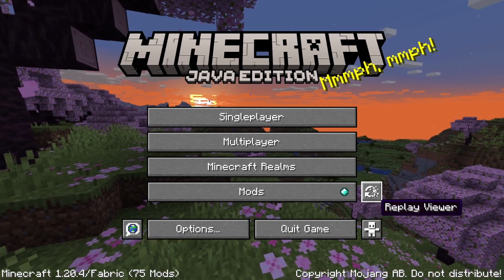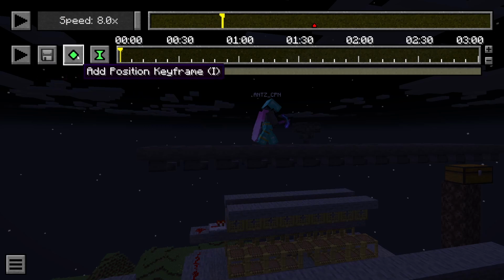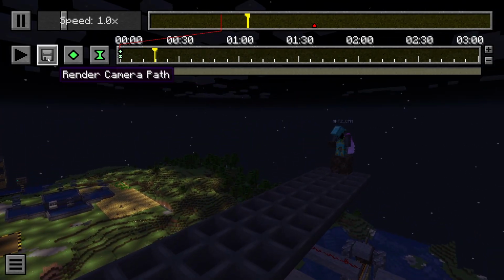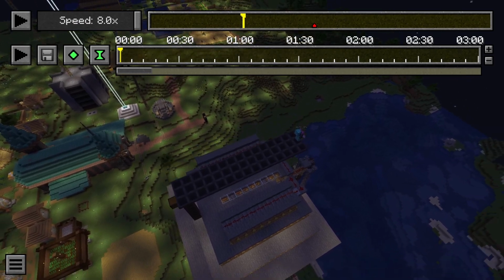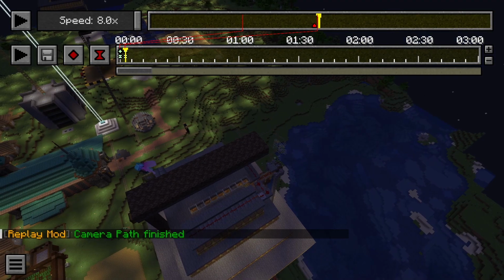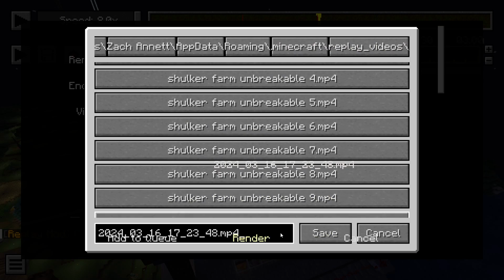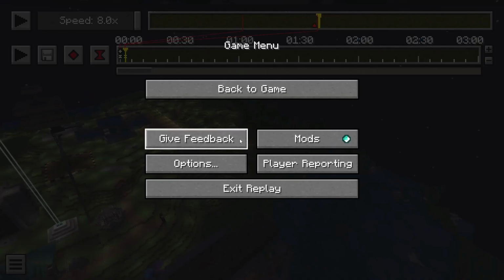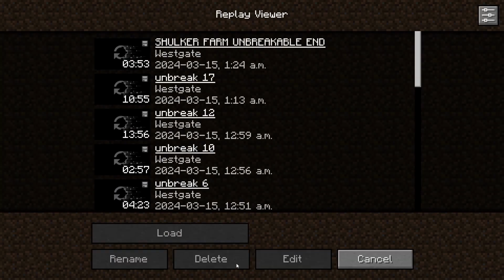intro to replay mod 2024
A quick tutorial on how to use replay mod in 2024. If you feel that replay mod is daunting to look at, then this is the video for you! I explain what certain things are and how to use replay mod.